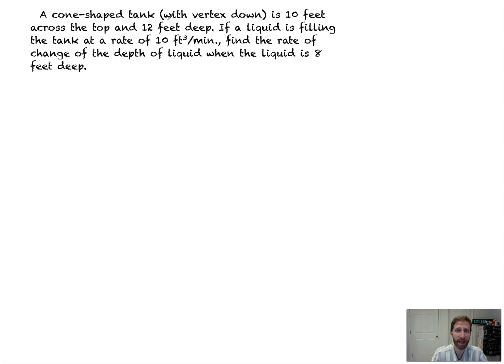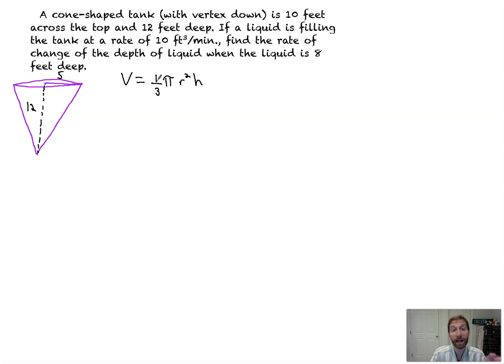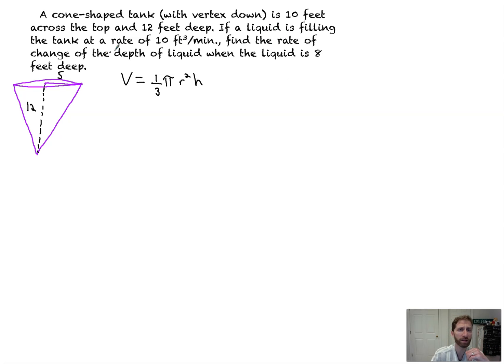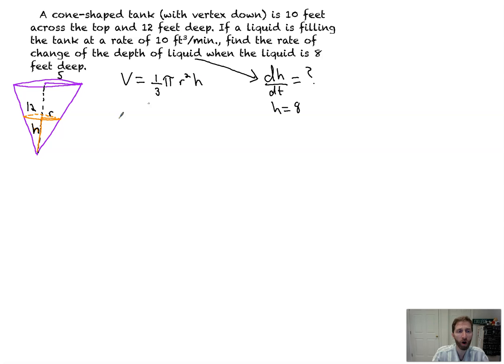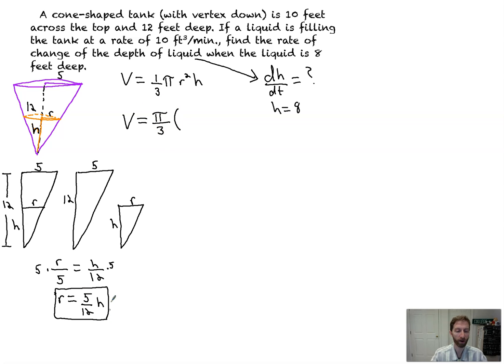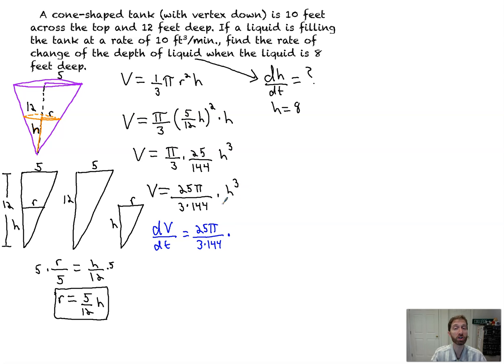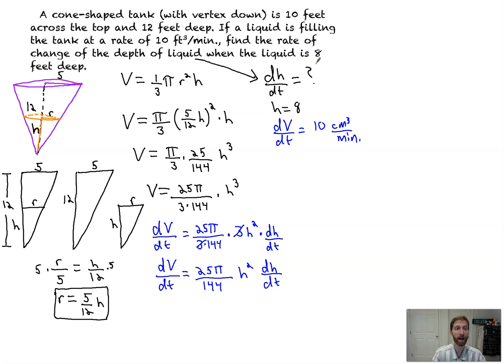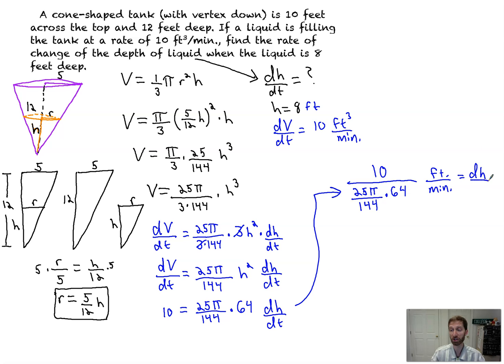Related Rates - Volume of a Cone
This Math Help Video Tutorial is all about the classic Related Rates problem - the volume of a cone.  You are given a cone and a rate at which a substance is going into/out of a cone.  You will rock how to use similar triangles (and understand why you need similar triangles) to solve this related rates problem.